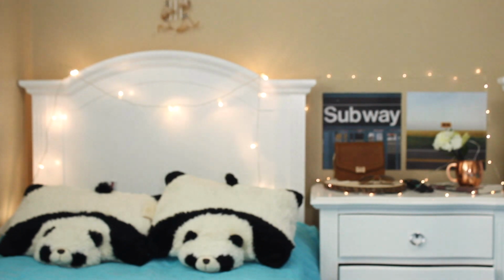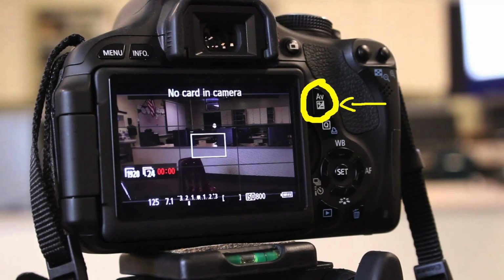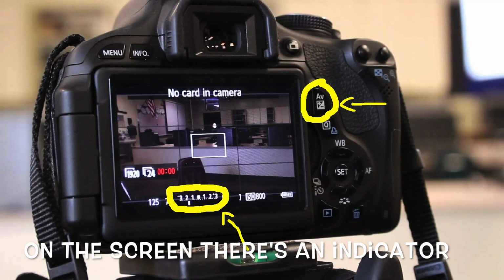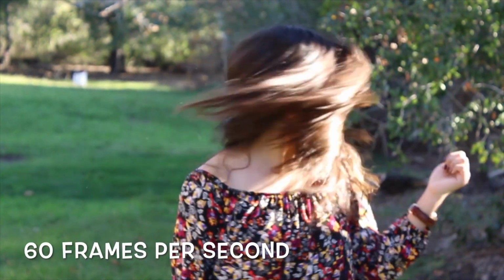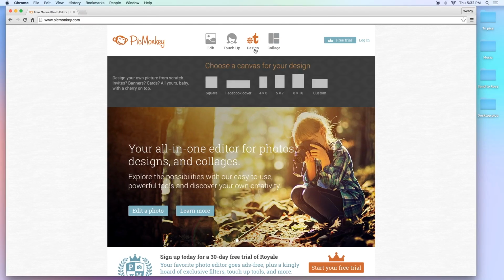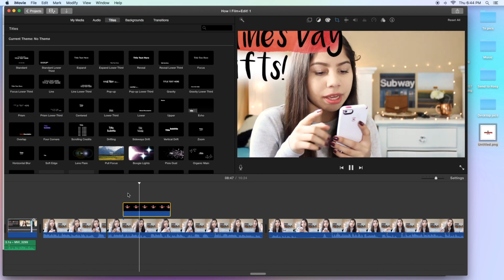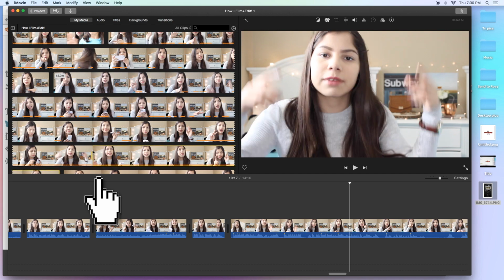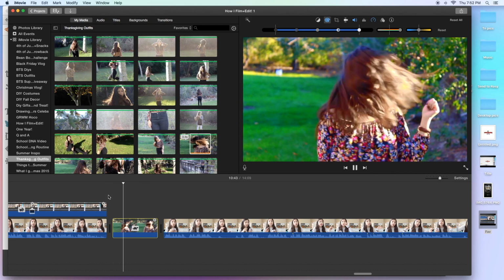YouTube Guide! Planning, Filming, Editing and More!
Hey good morning guys! You all have been requesting this for a while and IT'S HERE!!! Literally had like 30 minutes of footage so the edit took forever not to mention I filmed this video like 3 TIMES! but anyways I hope you guys learned a lot:) If you want more videos like this thumbs up this video:) Comment below your channel and I might just check it out;) With that said I will see you guys next week with a new video Love you all bye:)

LINKS TO EFFECTS
Gabrielle Marie's Channel